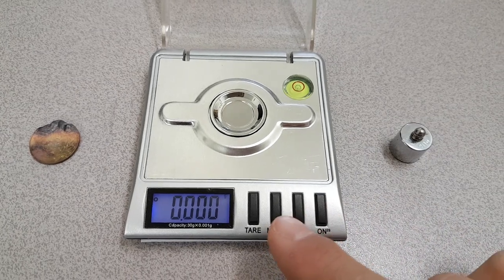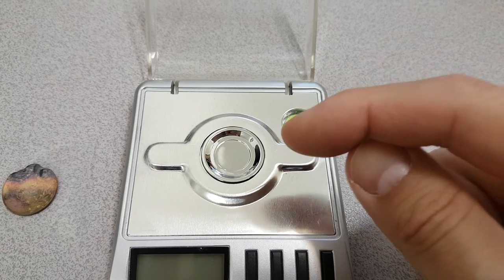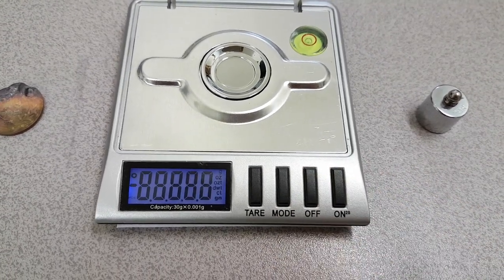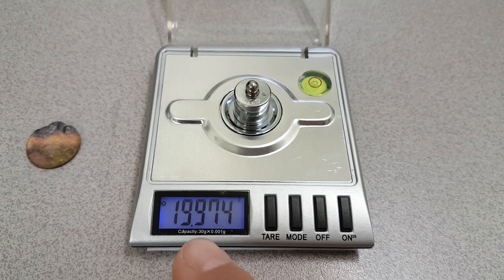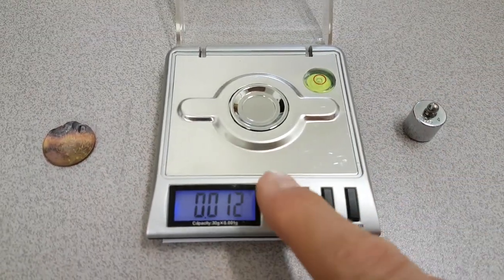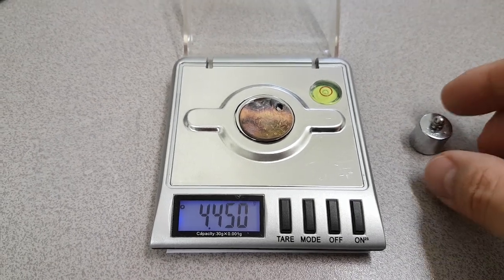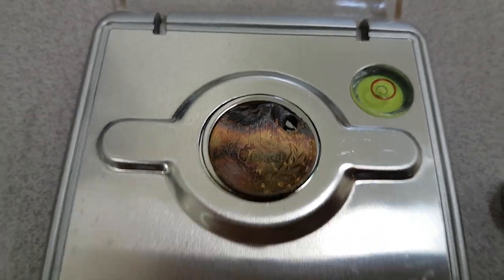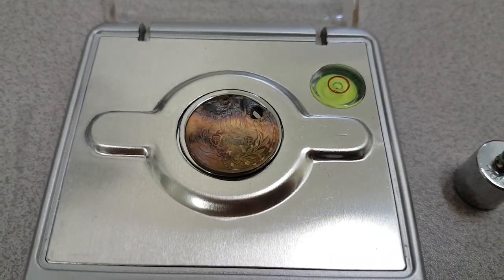OHMA - 10 Yen mass loss from standard 4.5g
A jewellers scale is used to measure the remaining mass of the Ohmasa Gas treated 10 Yen coin

Value  10 Japanese yen
Mass  4.5 g

Composition
95% Cu
3-4% Zn
1-2% Sn